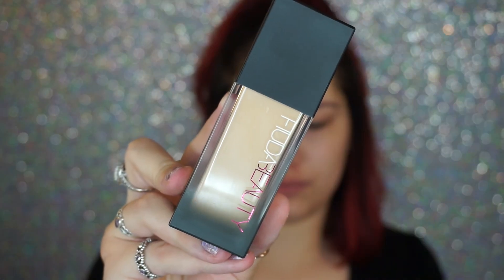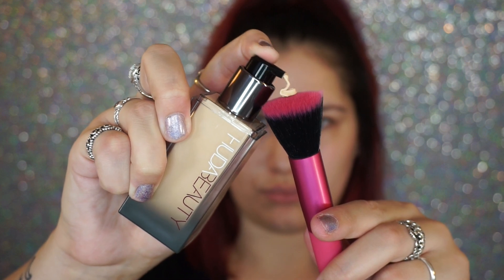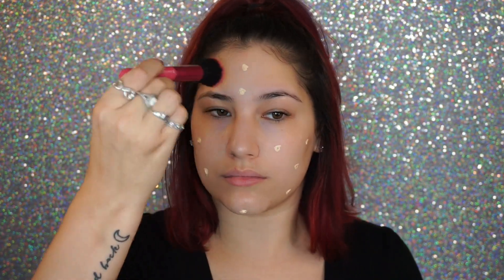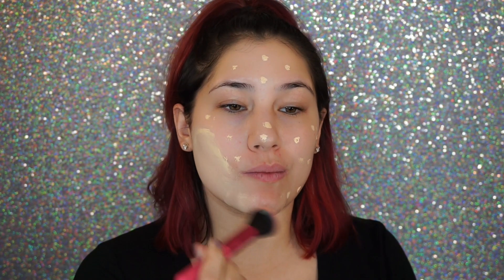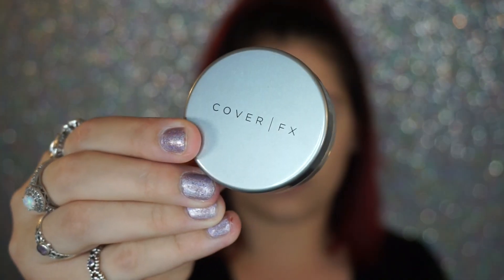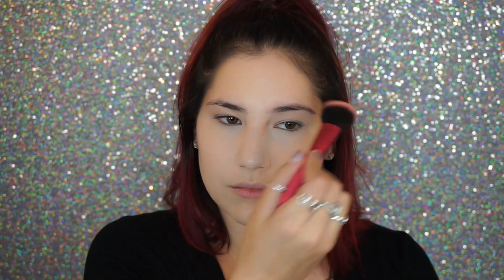HUDA BEAUTY FAUX FILTER FOUNDATION | REVIEW & DEMO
BRAND NEW PRODUCT REVIEW!

Hey Ya'll! Im back with a new foundation review using the Huda Beauty Faux Filter Foundation! Have you tried it yet? Let me know what you think!

Products Used:

- Huda Beauty Complextion Pre- Base Primer

-Huda Beauty Faux Filter Foundation in Cashew 140G

-Cover Fx Perfect Loose Setting Powder

-Charlotte Tilbury Airbrush Setting Powder in Medium

Brushes:

- Moda Brushes Travel Set